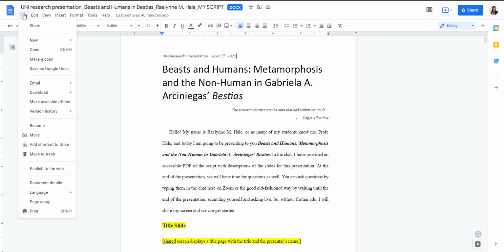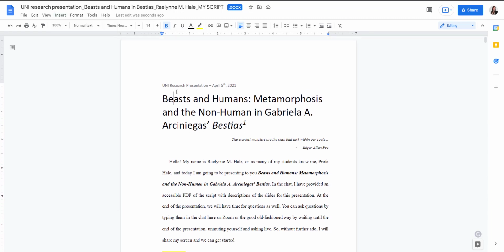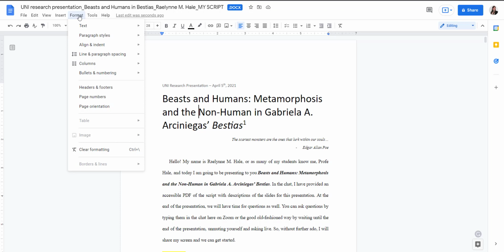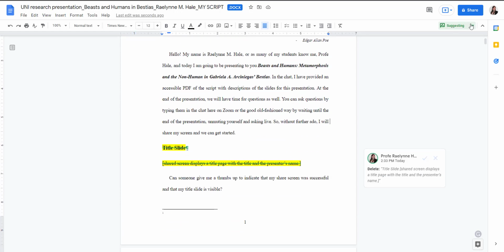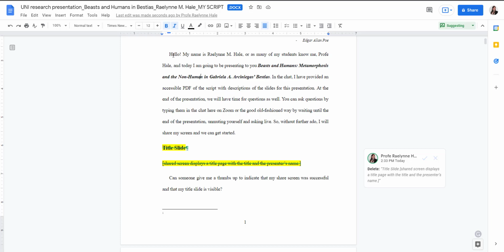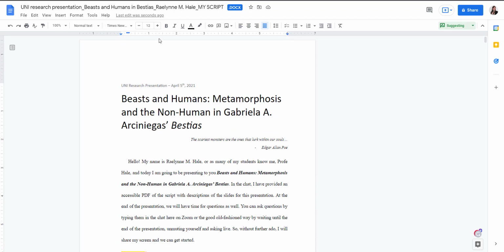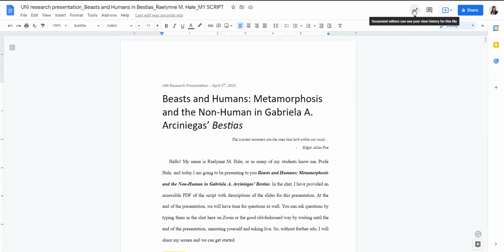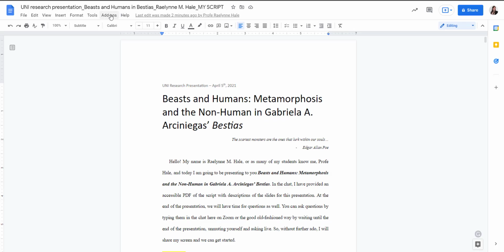Editing Tools for Google Docs to Make Your Translation/Editing Faster and Easier